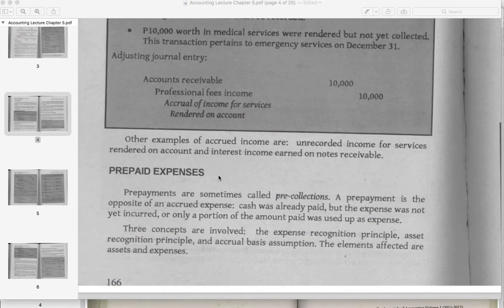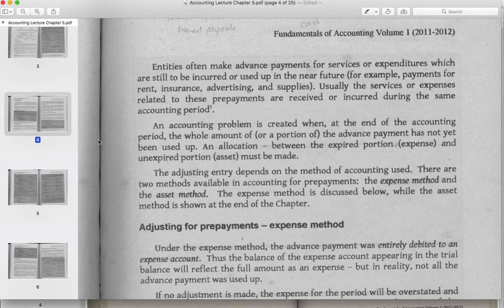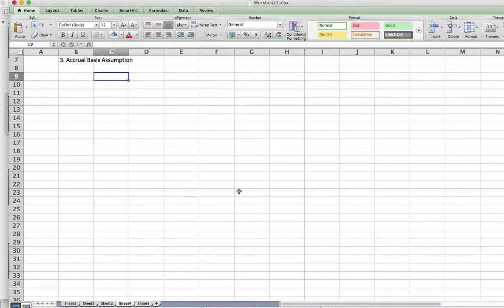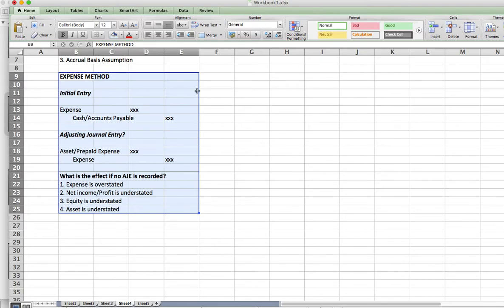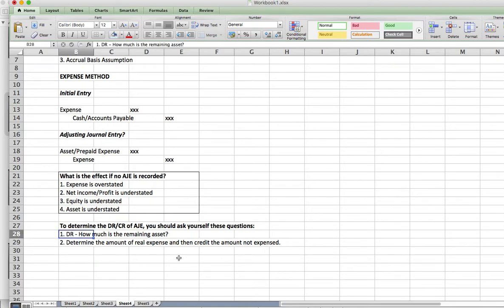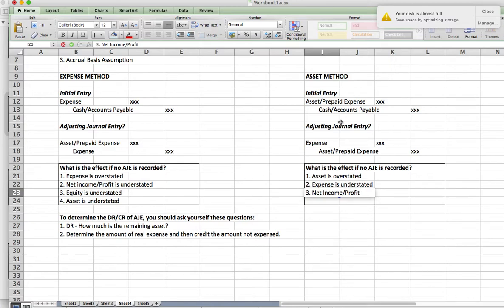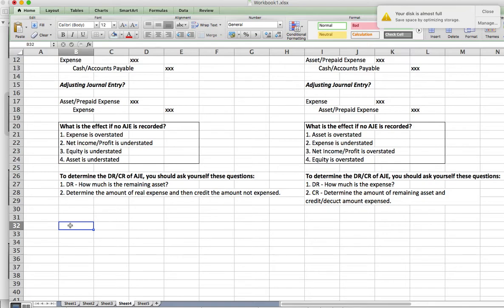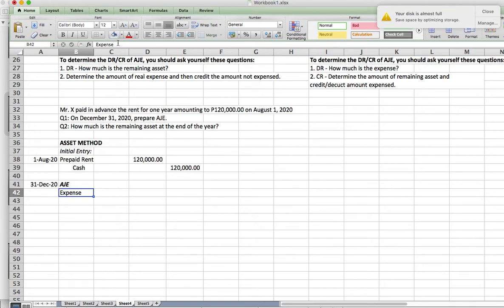Fundamentals of Accounting Vol 1 Chapter 5 - Prepaid Expense 1 of 2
Chapter 5   Prepaid Expense 1 of 2
Fundamentals of Accounting Vol 1 by Ma'am Beticon, Hinayon, et. al